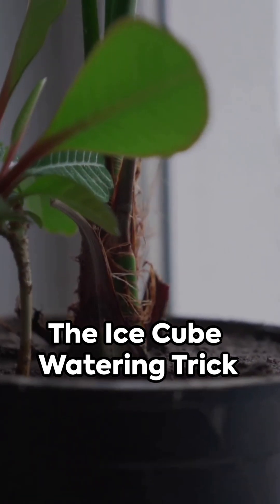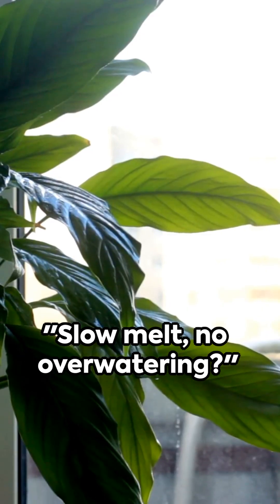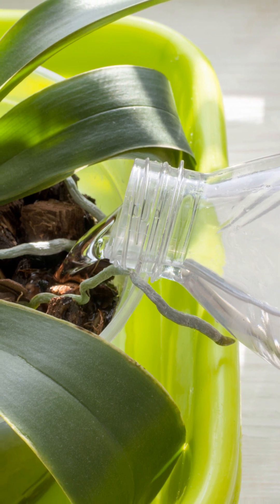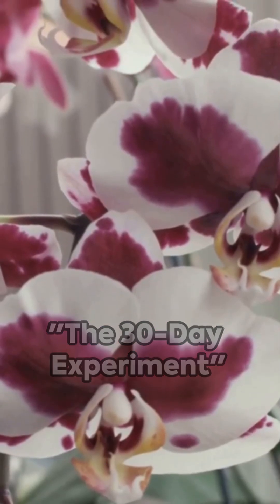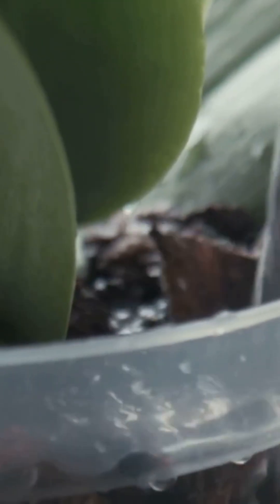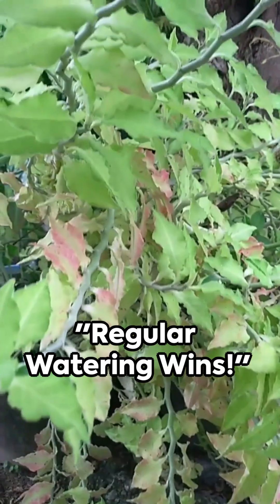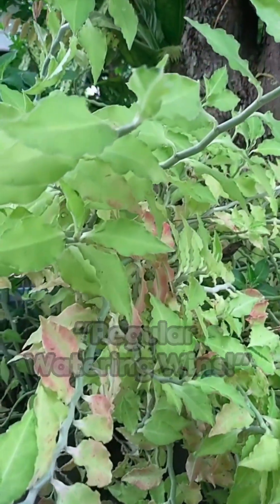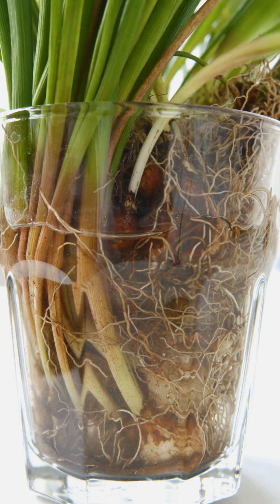I Tried the Ice Cube Plant Hack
Is the Ice Cube Watering Trick a genius hack or a myth? I tested the ice cube method on orchids and succulents for 1 month — side-by-side comparisons, time-lapse results, and a clear reveal. Watch how slow-melt ice affected leaf plumpness, new growth, and overall plant health. Perfect for succulent lovers and houseplant enthusiasts who want real-world, science-backed watering tips. Comment your watering hacks below — did ice work for you?